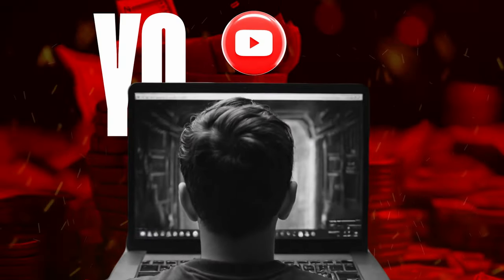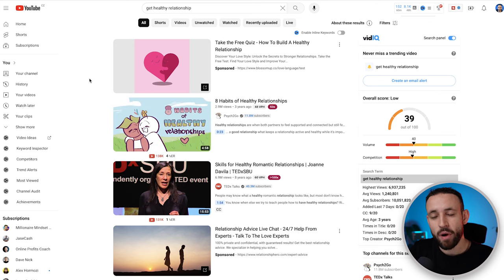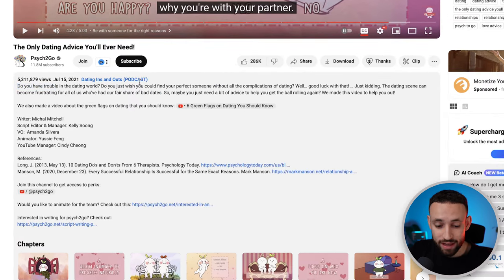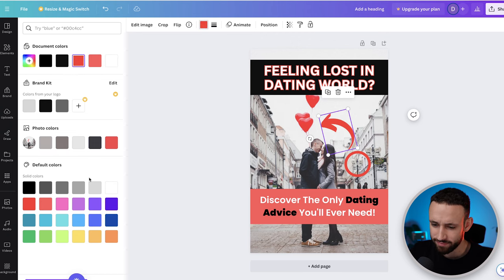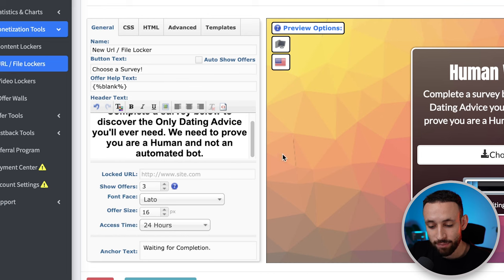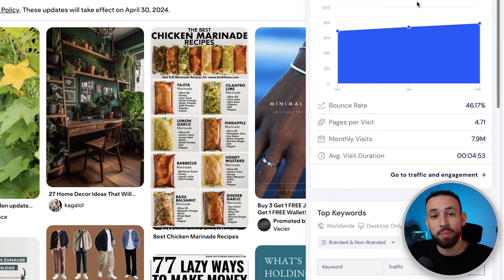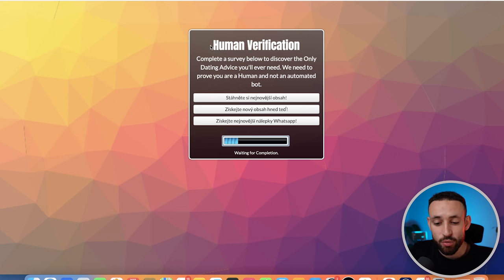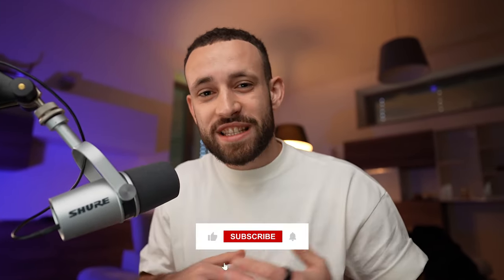(PROOF!) GET PAID $200+ PER VIDEO Watching YouTube in 2024 I Make Money Online 2024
In this video, I will show you how to earn $200+ per video by watching YouTube videos! Anyone can make this work!

*here I'll be showing you the exact step-by-step system my successful students use to make $100-$300+ per day using just a smartphone. (for real!)

*In this e-book, I'll share with you the best online business opportunity of 2024 and how you can start FROM SCRATCH... And earn your first $100-$300 per day in the very first days!

Do You Want To Learn More About Online Income?

Timestamps:
00:00 - Intro
00:44 - Giveaway BONUS!
01:20 - Step 1: Start With Youtube
03:51 - Step 2: Use FREE ADS
07:51 - Step 3: How to earn money
11:26 - How much MONEY can you EARN?
12:30 - Free traffic source
15:28 - 5-7 Days LIVE Proof